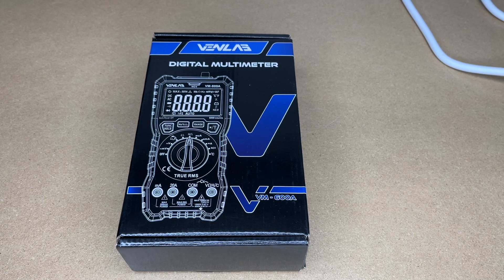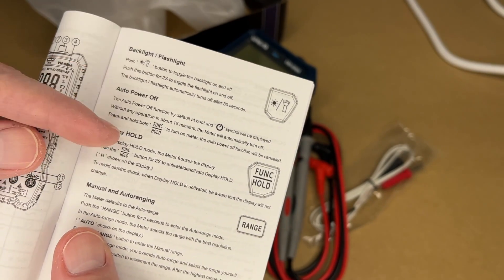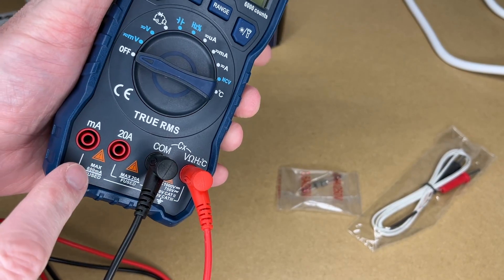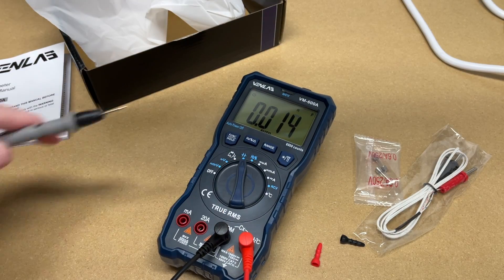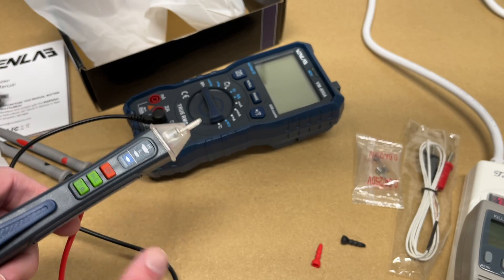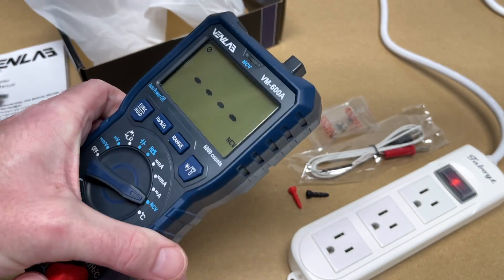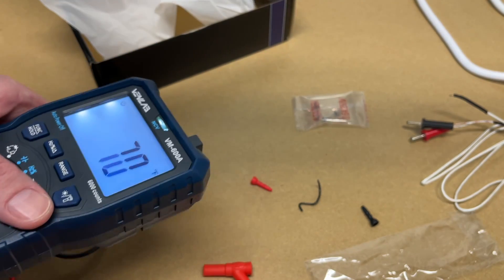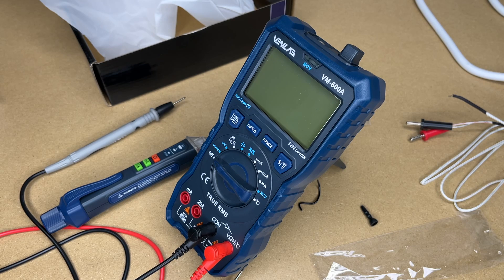VENLAB VM-600A Digital Multimeter (plus VD-200 NCV Tester)